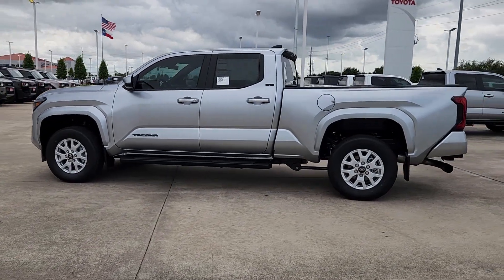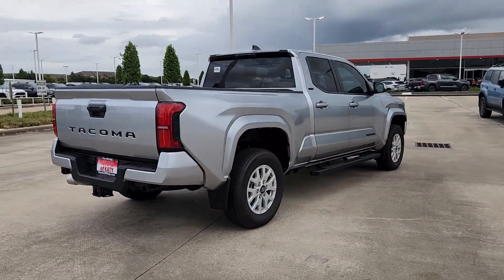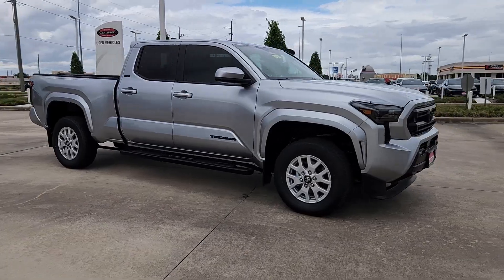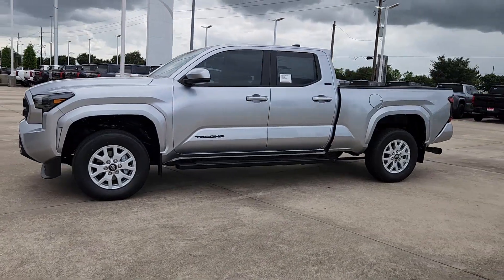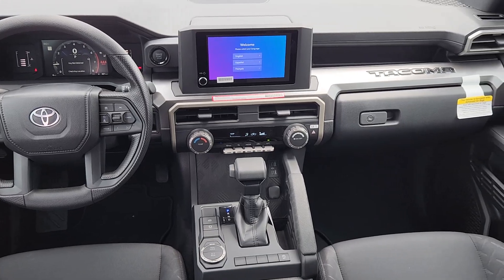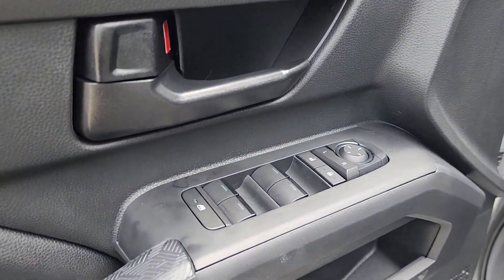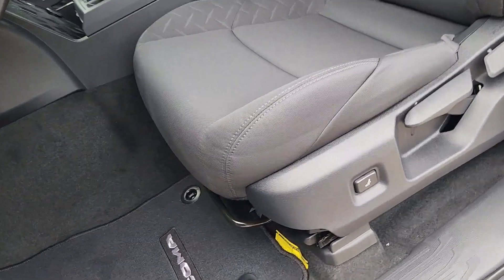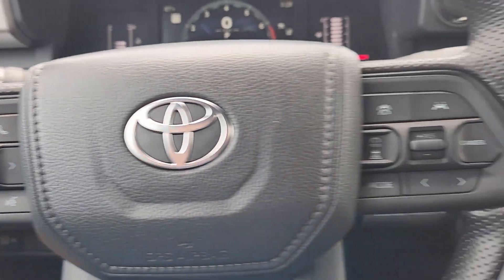2024 Toyota Tacoma SR5 Katy, Houston, Cinco Ranch, Sugarland, Jersey Village TX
New 2024 Toyota Tacoma SR5 available at Toyota of Katy located in 21555 Katy Freeway, Katy, TX, 77450.
Stock#: K44991 - VIN#: 3TMKB5FN4RM008793

You will love the features of this   2024  Toyota Tacoma. Here's an iconic Toyota Tacoma that's ready for work or play. This mid-size pickup is ready to tow or hit the trail and comes loaded with driver assistance and safety features. Rugged and capable, it's the right choice for your adventurous spirit. These are just some of the great options this vehicle comes with: Apple Carplay®/Android Auto®, Keyless Entry, Satellite Radio, Fog Lamps, Bed Liner, Back-Up Camera, Heated Mirrors, Alarm, Aluminum Wheels, Steering Wheel Audio Controls. Get serious about your fun. Get into this rugged Tacoma and answer the call to adventure. We've got the expertise and professionalism to make your purchase and ownership experience the best it can be.